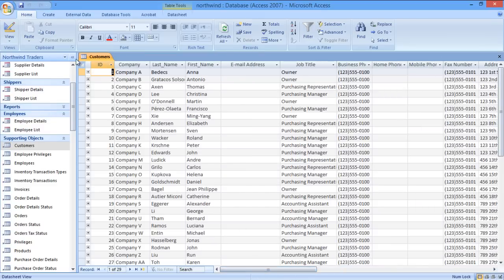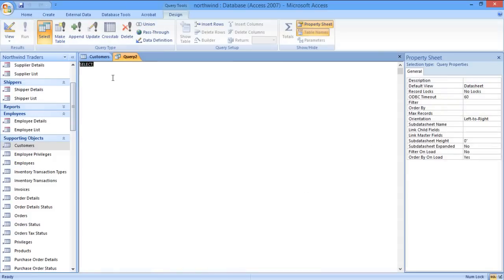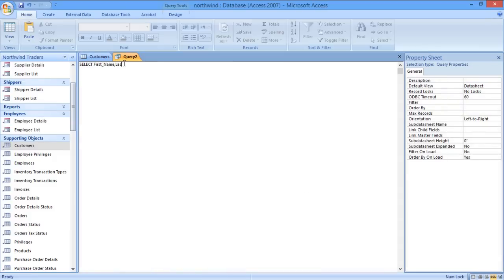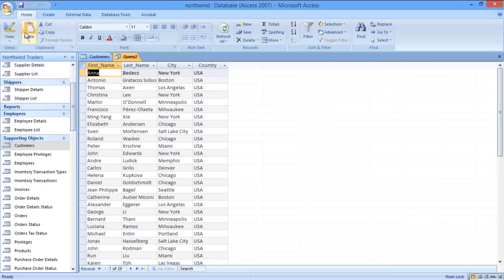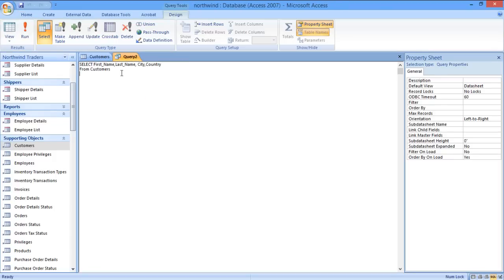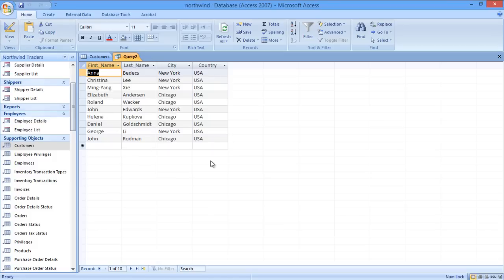How to Create an And and Or Query in Microsoft Access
In this tutorial, we will show you how to create an And OR query in Microsoft Access.

Follow this step by step guide to create And and Or query in Microsoft access. The query helps you to get results based on true and false bases. When you want to limit the results of a query based on the values in a field, you use query criteria. A query criterion is an expression that Access compares to query field values to determine whether to include the record that contains each value. Creating a query is easy in ms access.

Consider this sample database over here. This table contains the complete details of the customers. What if you want to view the customers of a specific city?

Step 1 -- creating query

For that, let's open the query in the SQL view mode and start by typing the column names which should be displayed. Let's create a query in access to fetch the records, we will use the select keyword. Let's choose the first name, Last name, city and the country. Next, we will specify the table name which in this case is the Customers table.

With that done, let's run the query and a table would be populated displaying only the records of the fields which were specified in the query.

Select Fieldname1,fieldname2,fieldname3,fieldname4
from tablename

where condition='conditionname'

AND(condition1='condition' OR condition2='condition')

Select First_Name,Last_Name,City,Country
From Customers
Where Country='USA'
AND(city=New York' OR city='Chicago')

Step 2 -- narrowing down search

Now let's further narrow down the search using the And OR query to populate the results of the customers who are from USA and are located in New York or Chicago.

For that, we will insert a Where clause and specify USA in country with apostrophes.
After that, we will insert the AND keyword and within round braces, specify your conditions within apostrophes, separated by OR keyword of course.

With that done, let's run the query and a table will be displayed showing the customers who are from USA and are present in Chicago or New York.